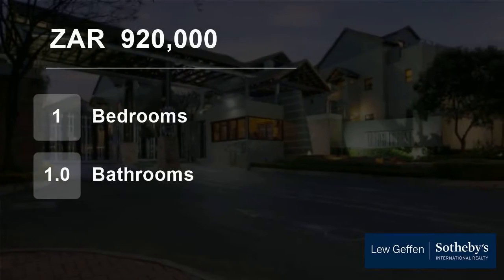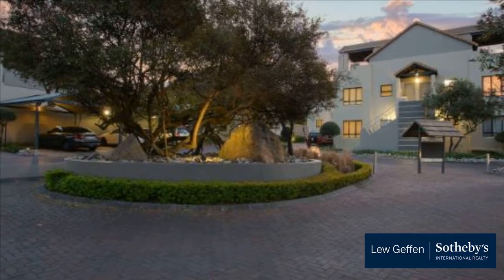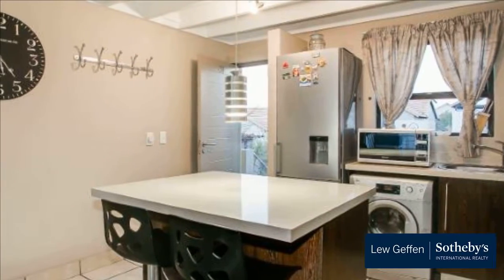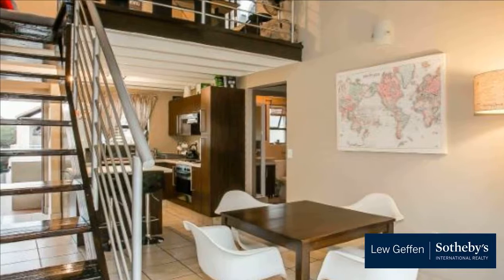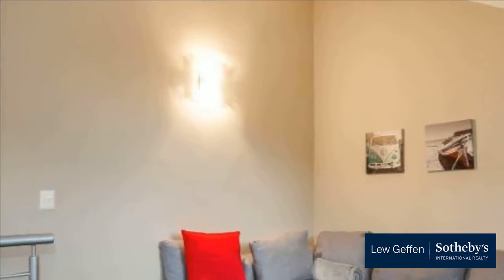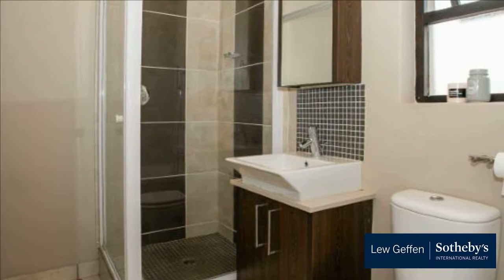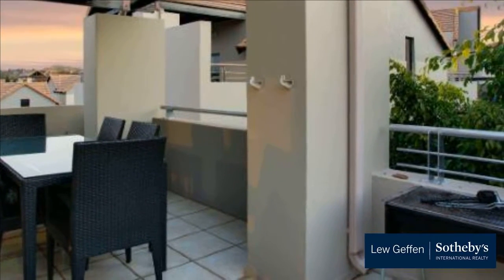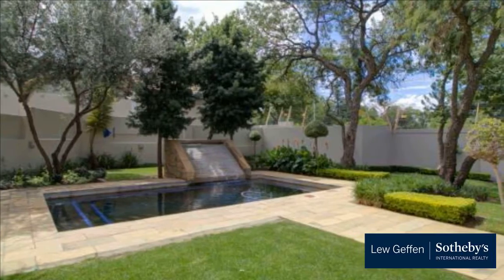1 Bedroom Flat For Sale in Lonehill, Sandton, Gauteng, South Africa for ZAR 920,000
New Release: In prime position in the highly sought after 17 on Forest, we have this amazing apartment ready for you to just move in and enjoy.

Open plan lounge and dining room open out to the balcony, the kitchen is modern with a lovely centre island/breakfast bar. 1 sun filled bedroom with laminate flooring, 1 full bathro...